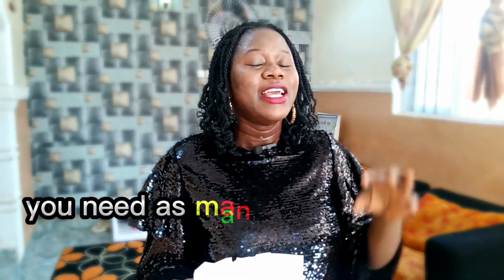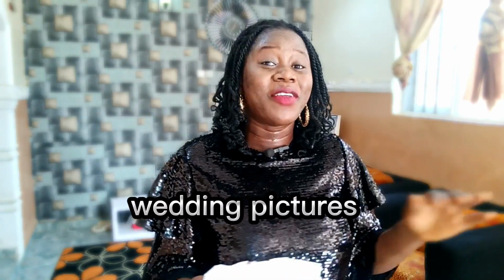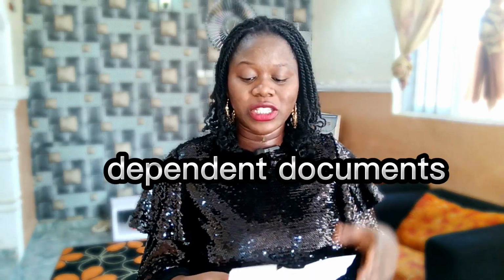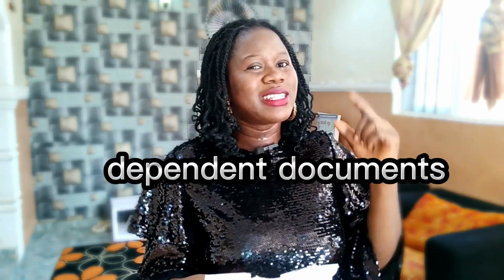What to know before your next UK TLS Biometrics uk🇬🇧